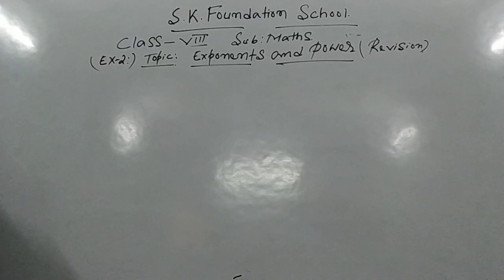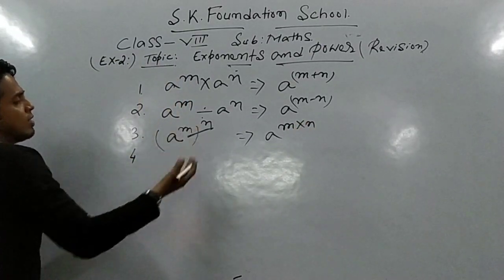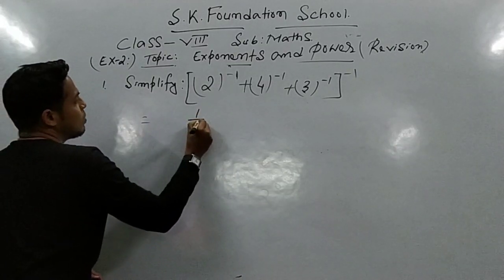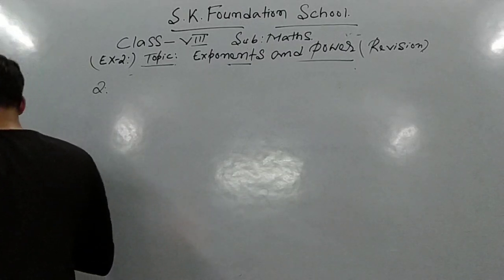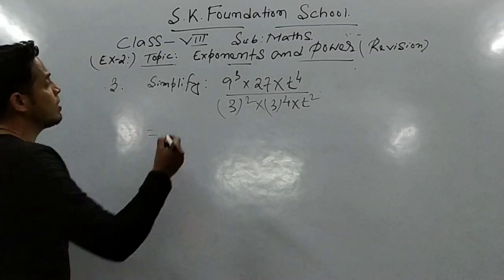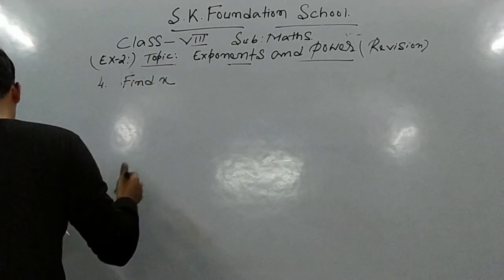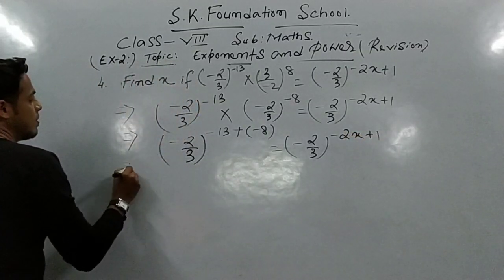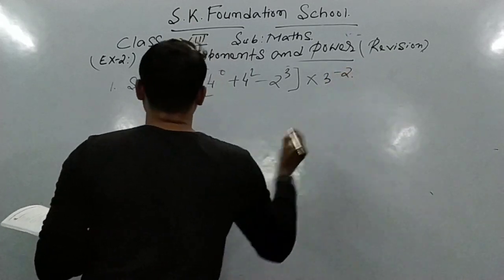Class VIII Mathematics (Exponents and Power - Revision)